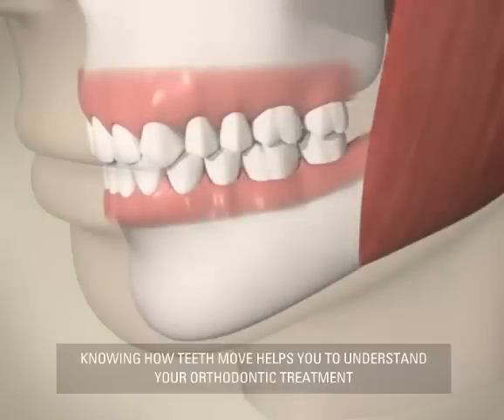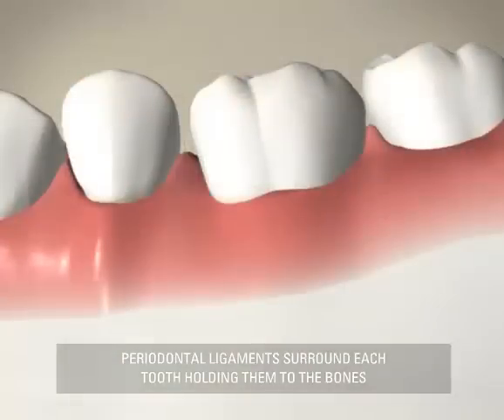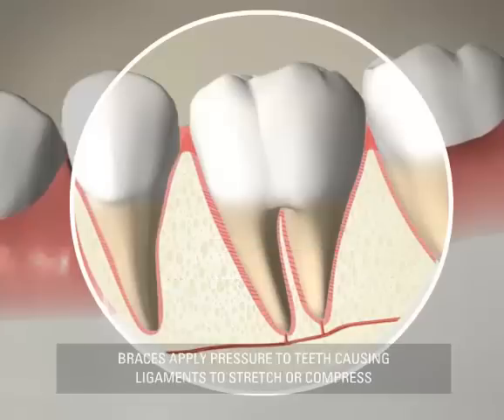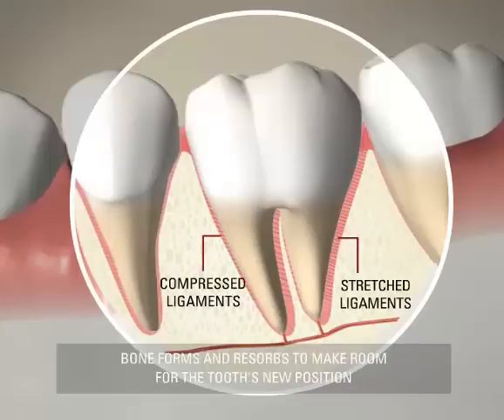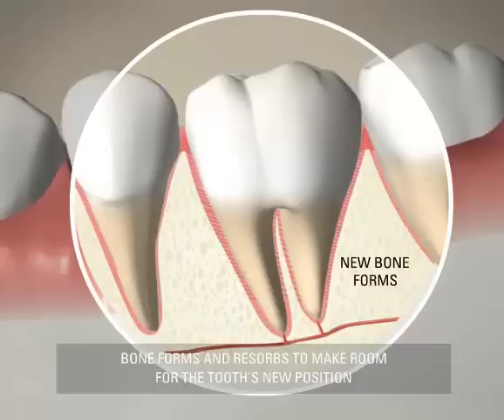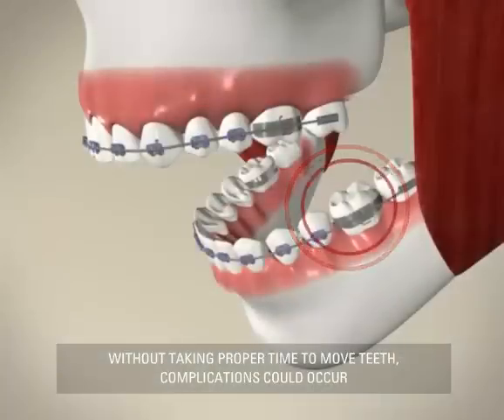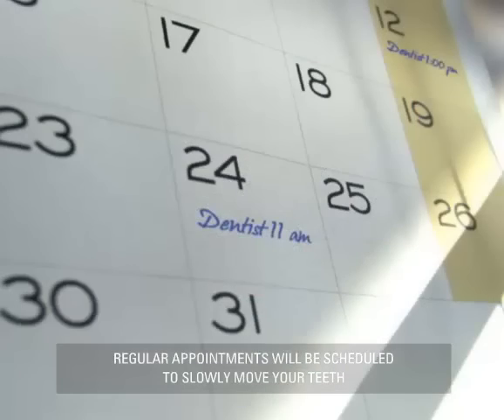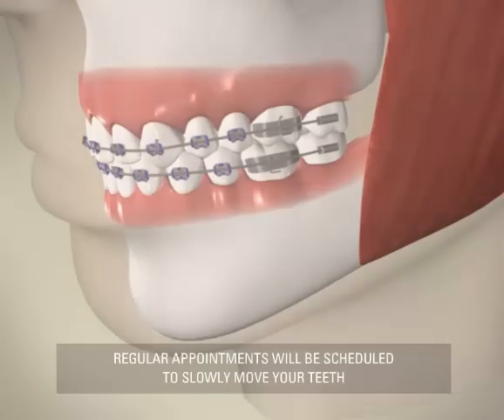How Teeth Move With Braces - Miskin Ajax Dental